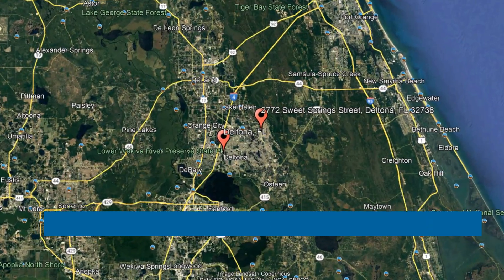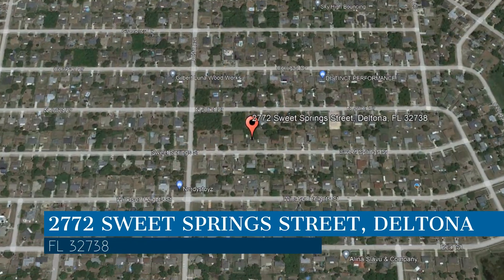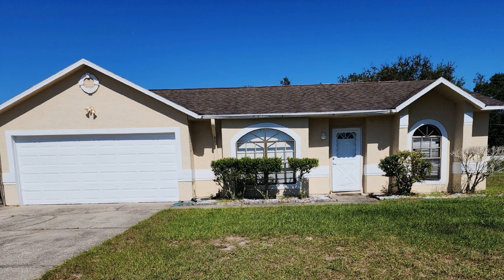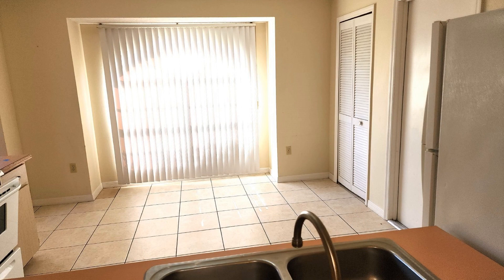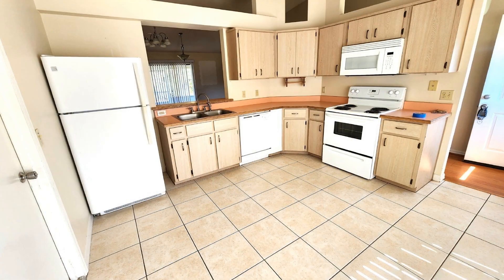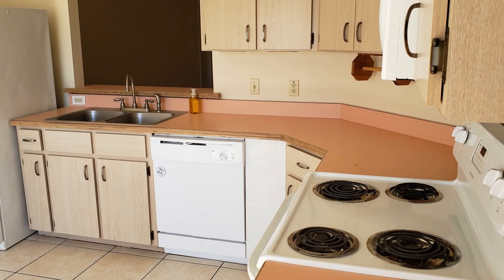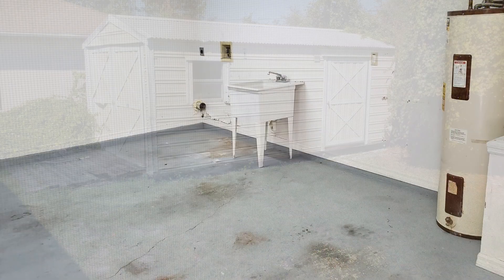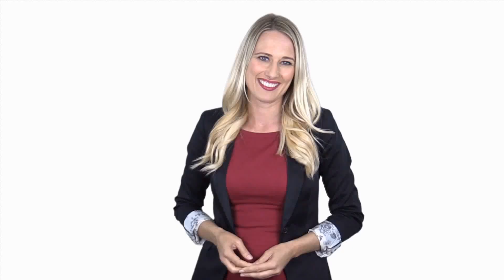Deltona Homes for Rent 3BR/2BA by Sand Dollar Property Management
This home in Deltona, Florida features 1,198 square feet of space. Inside, laminate flooring and plush carpets in other areas span the entire property. The open layout seamlessly connects the kitchen to the dining area, making it perfect for entertaining and hosting meals. The kitchen is equipped with appliances. Cook your favorite dishes while enjoying the natural light streaming through the windows. The split-floor plan offers privacy and functionality. Retreat to your own tranquil oasis in the well-appointed bedrooms, each offering ample space for relaxation. Unwind in the screened lanai or in the spacious yard, where there's plenty of room for outdoor activities and gatherings. A utility shed in the rear of the home provides extra storage space for your convenience. In addition, the attached 2-car garage ensures your vehicles stay protected from the elements.

Looking for a property manager in Deltona? We do property management!

BY INVESTORS, FOR INVESTORS

Our goal is to maximize the return on investment for our clients AND provide quality housing for our residents. It is called property management, but we call it asset management and protection - of your building and your cash flow. Our mission is to offer personalized and professional services to both our owners and residents by building strong relationships, utilizing the latest technology, implementing effective marketing strategies, and following consistent systems all with honesty and integrity throughout every facet of our business. We strive to stay on top of market changes and industry trends and adapt accordingly.

We DO endeavor to provide exceptional service and results!